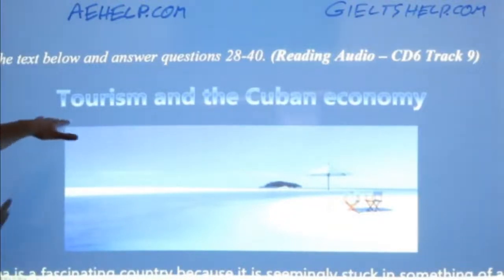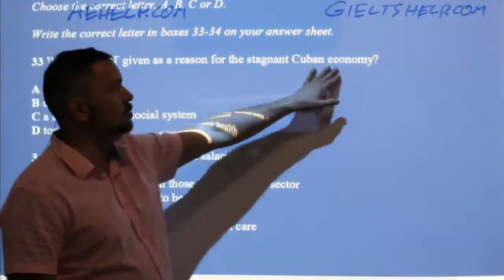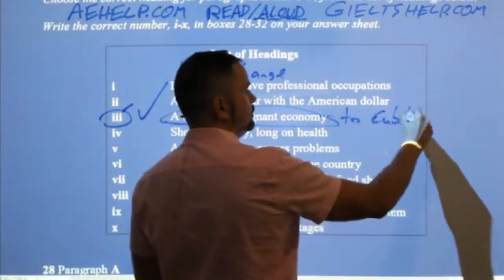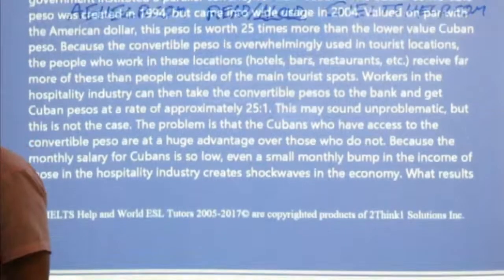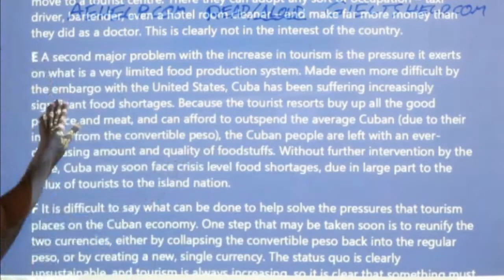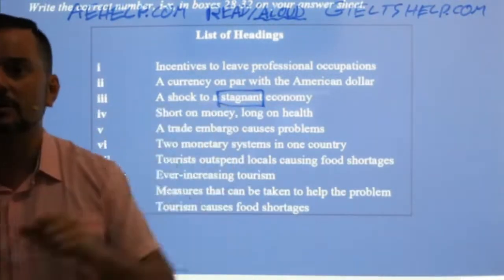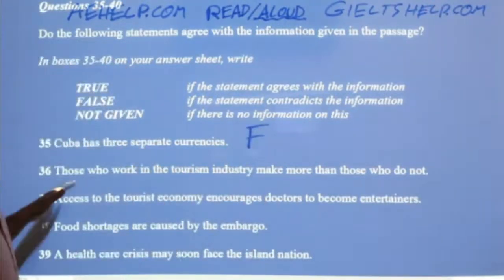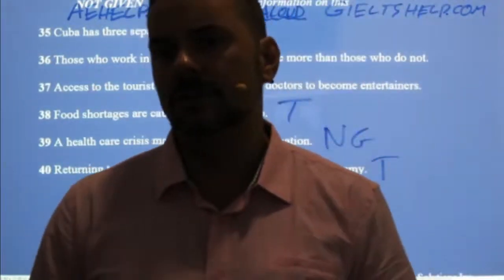IELTS Live - Reading Section = Understand and Band 9!